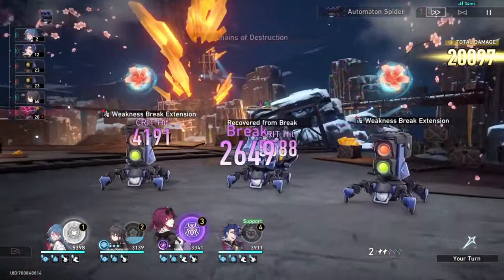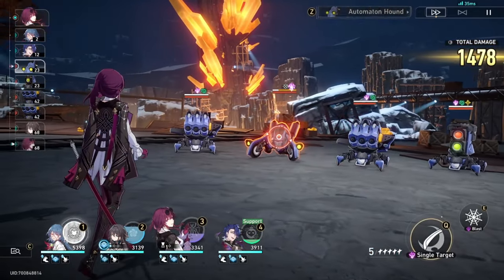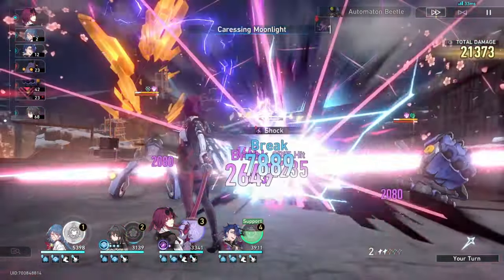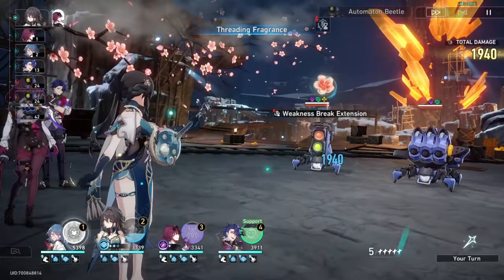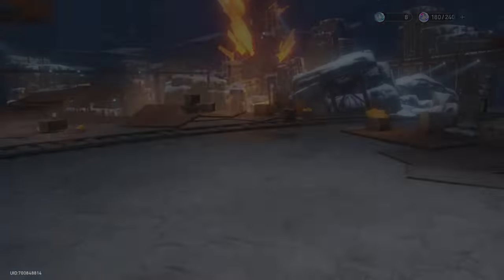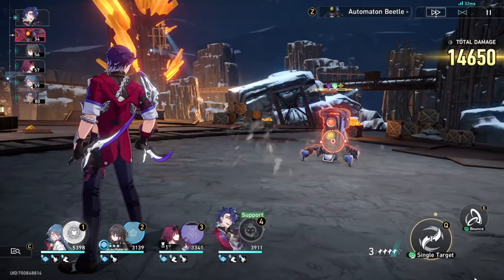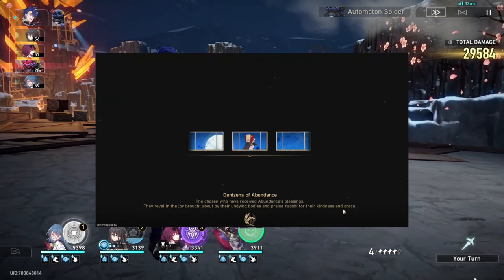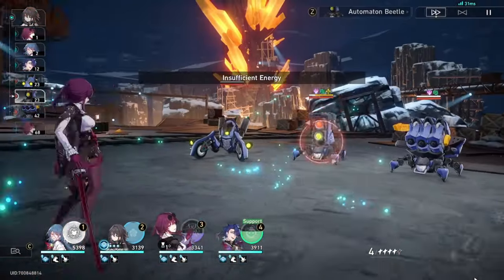HSR is not eye-catching enough | Game Talks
Bare in mind that all that this series is simply me, looking at different aspects of games I cover and throwing out ideas, to see what others think.

How would you go about making the game look more interesting?